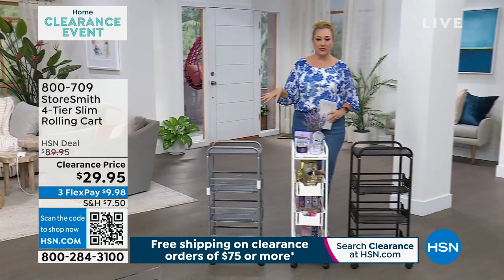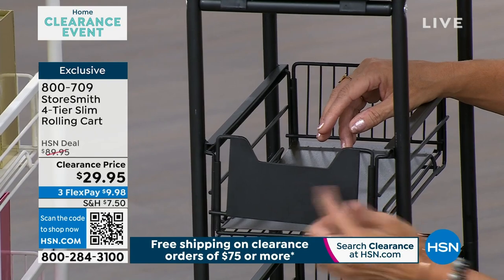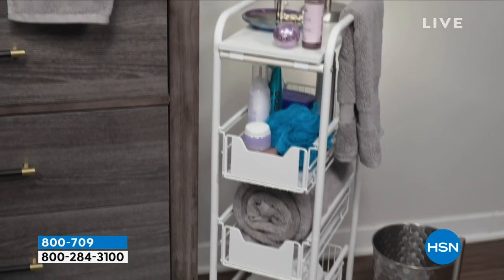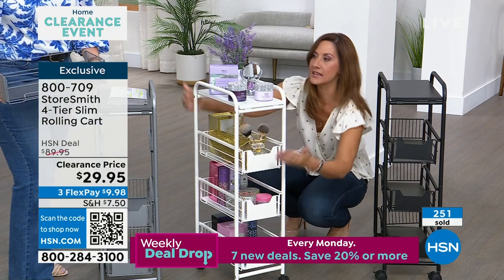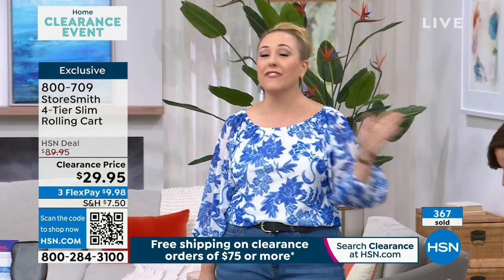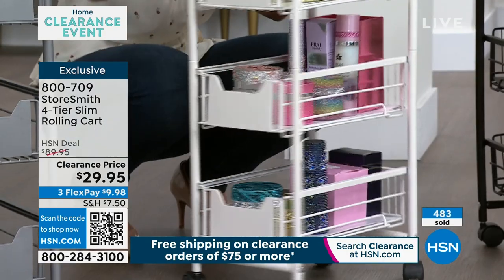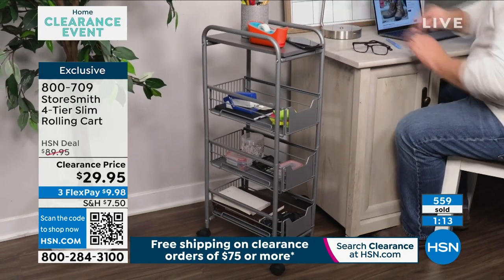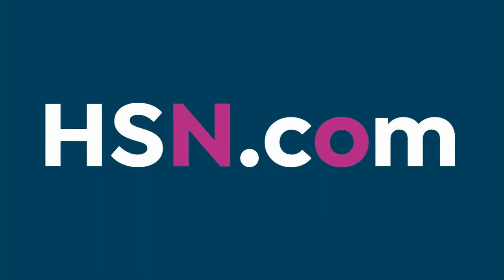StoreSmith 4Tier Slim Rolling Cart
This handy rolling cart is a multifunctional organization masterpiece. It looks great in any room of your house and its slim profile fits great in the laundry room, bedroom, bathroom garage and more. There is plenty of space for storage and it boasts a 70 pound weight capacity.

    Upper left side rail

    Upper right side rail

    Lower left side rail

    Lower right side rail

    3 Drawers

    Engineered hardwood board

    3 Drawer liners

    4 Connecting rods
    4 Wheels
    4 Rail clips